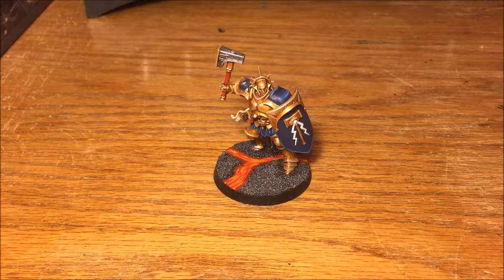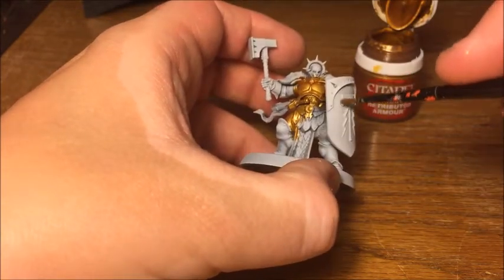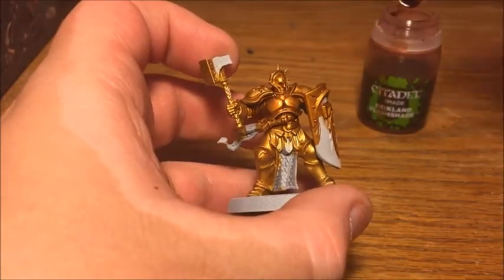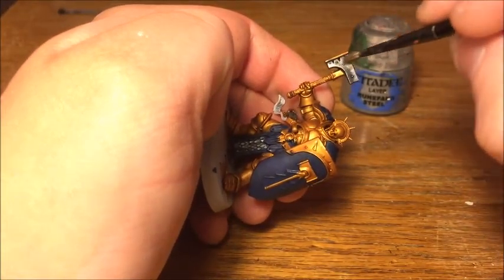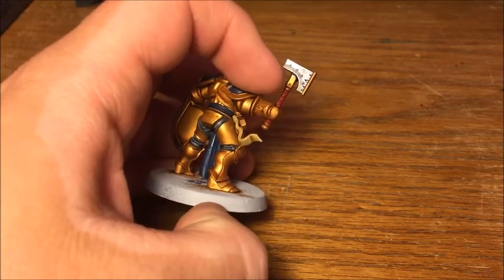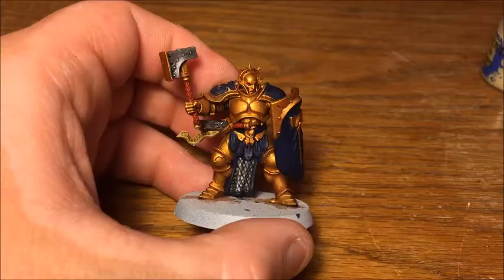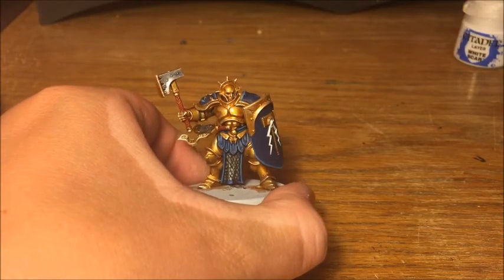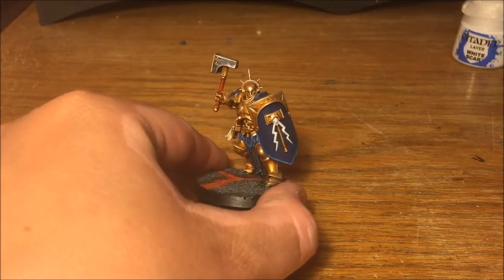Painting Stormcast Eternals, Hammers of Sigmar Liberator.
To celebrate the release of the new edition  Age of Sigmar I'm going to show you how I painted my Stormcast Eternals in the shinny gold colour scheme of the Hammers of Sigmar. This is a more complex paint scheme than I normally do because I wanted to make this elite army look really special.